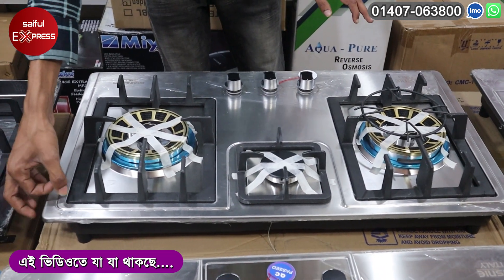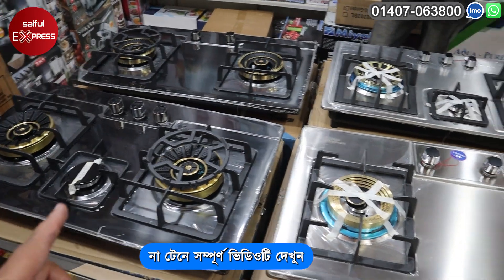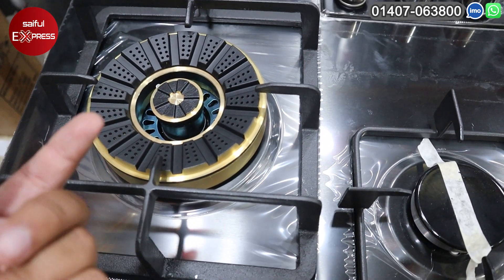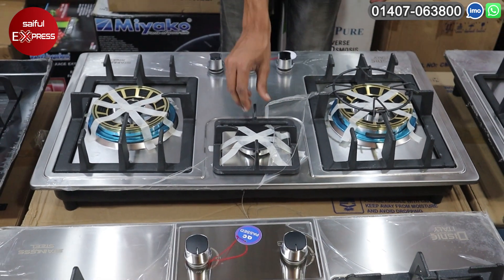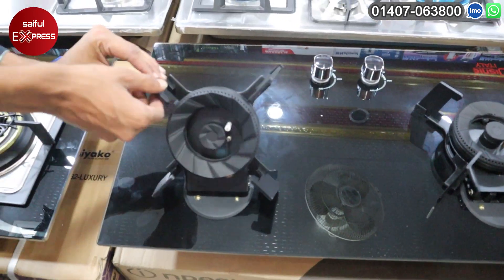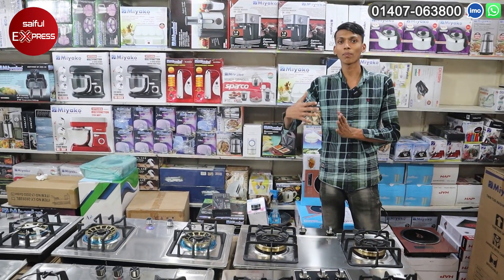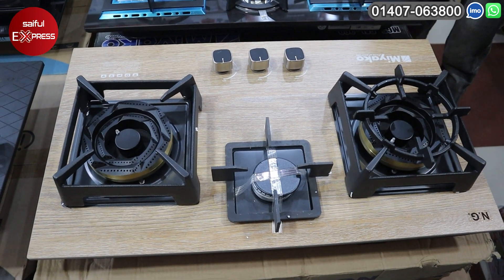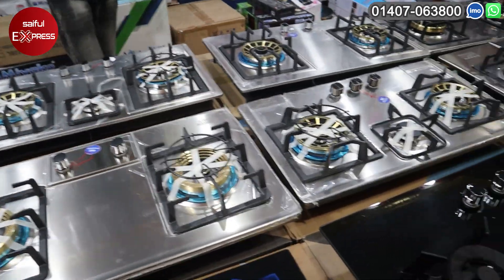সব ধরনের গ্যাসের চুলার দাম জানুন | Top Brand Gas Stove In BD | Miyako Gas Stove Price in BD 2022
Shop Address: Miyako Wholesale Zone
96-97, (Ground Floor), New Market City Complex, New Market, Dhaka - 1205